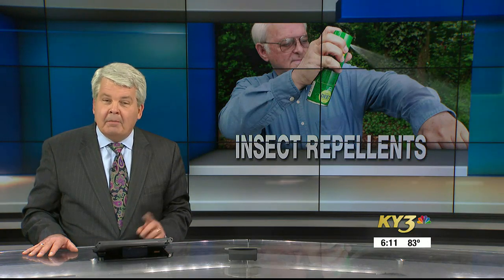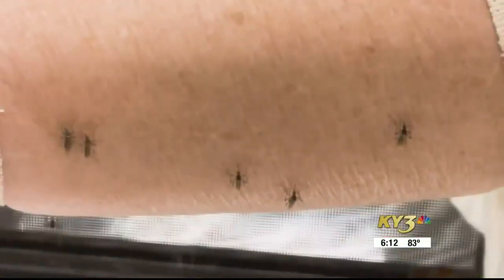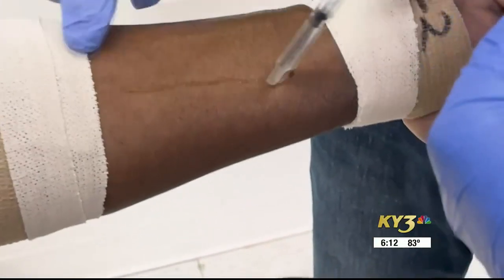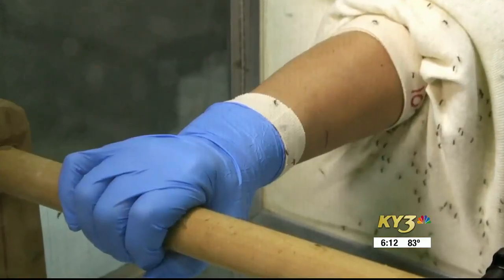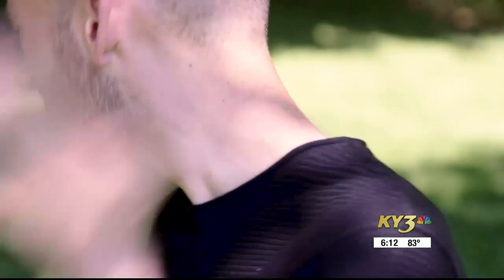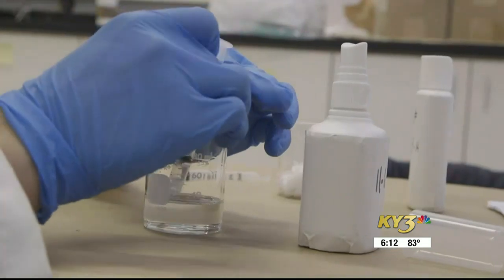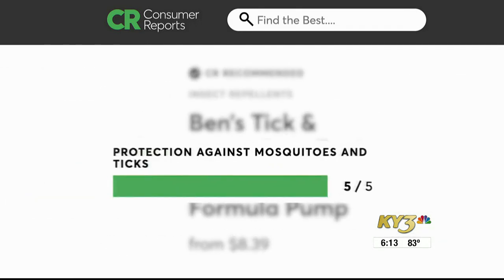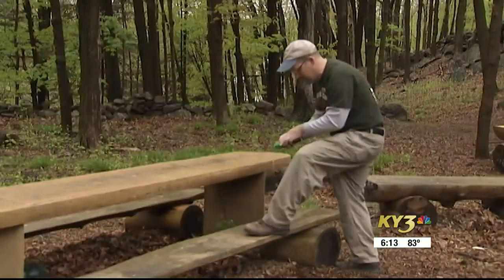Consumer Reports: Top insect repellents